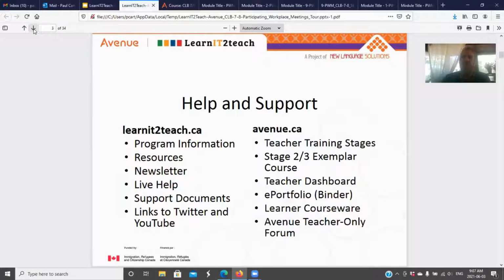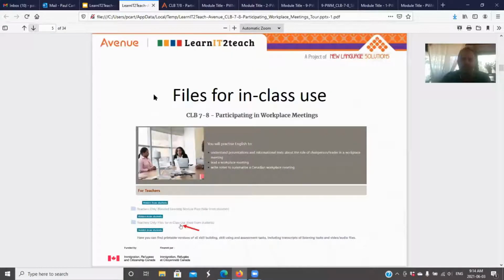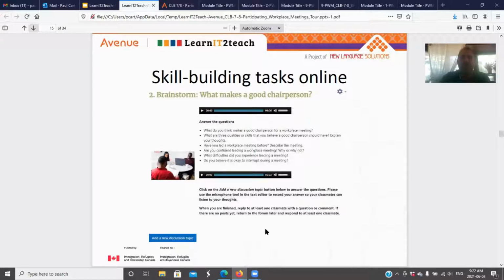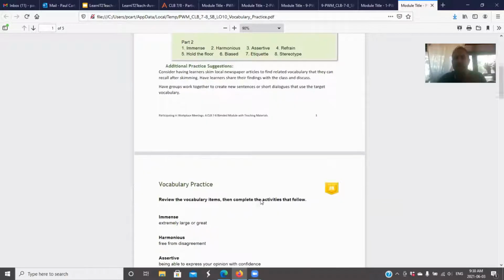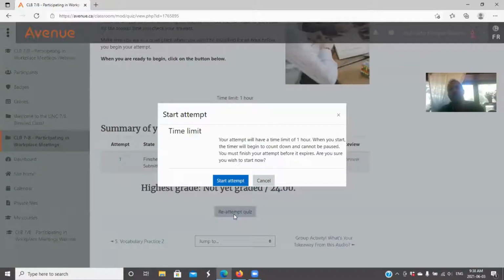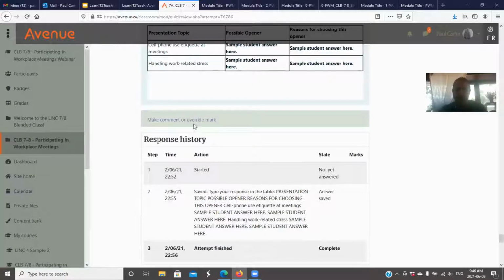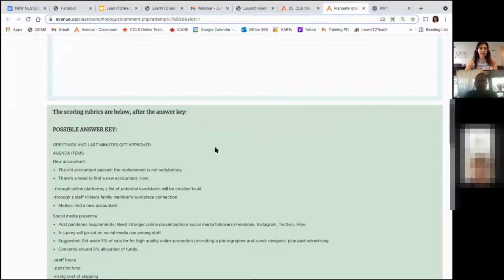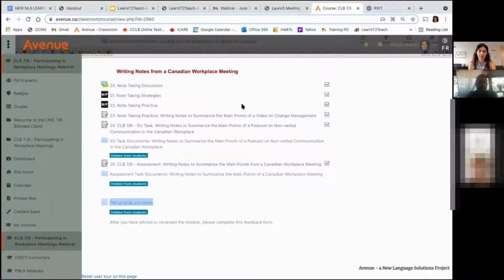CLB7 8 Participating in Workplace Meetings Tour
In this session, LearnIT2teach mentors and content developers Marjan Bateni and Paul Carter give Avenue teachers a guided tour through the PBLA module for CLB 7/8, Participating in Workplace Meetings. The session demonstrates:
- how to use the new PBLA module with your class
- skill-building and skill-using tasks
- assessment tasks and rubrics
- files for in-class use
- ePortfolio artifacts from the module